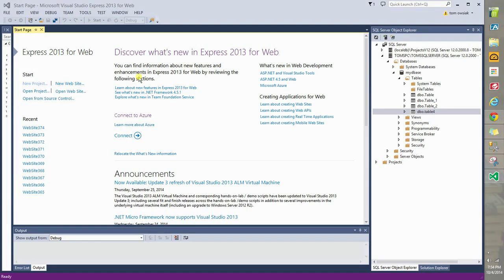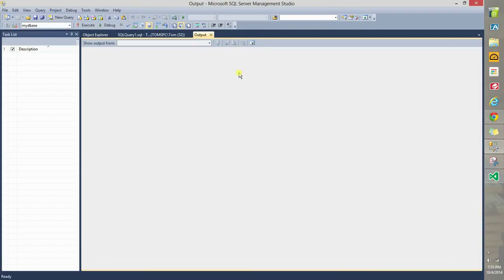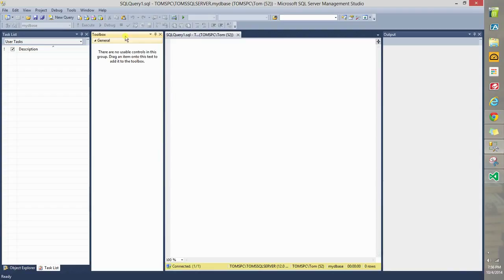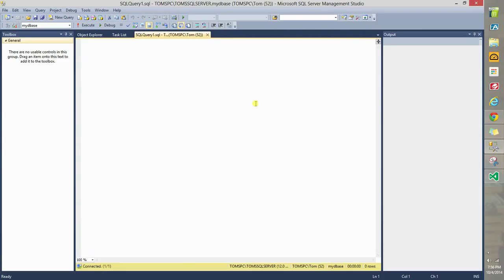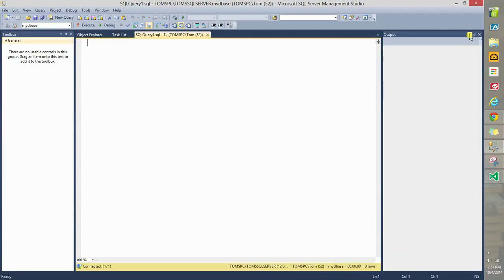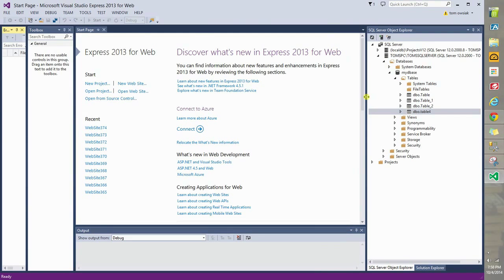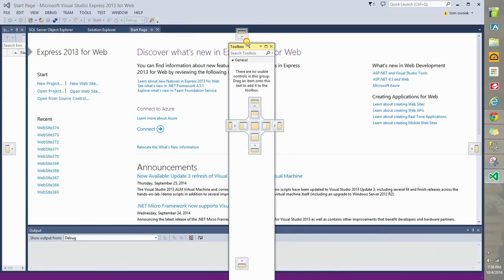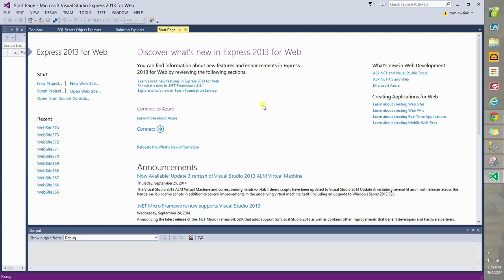Configure Management Studio and Visual Studio Layout of Panels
Tutorial step by step how to control the position and layout of the panels inside the SQL Management Studio and Visual Studio